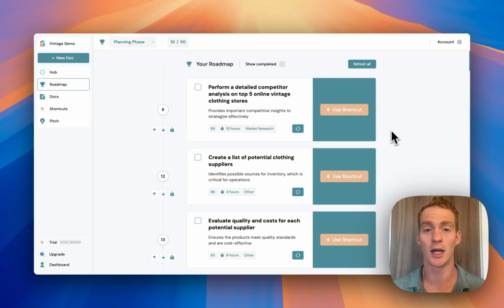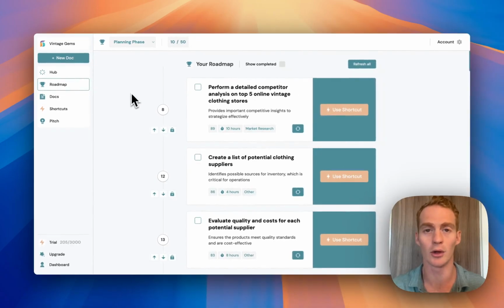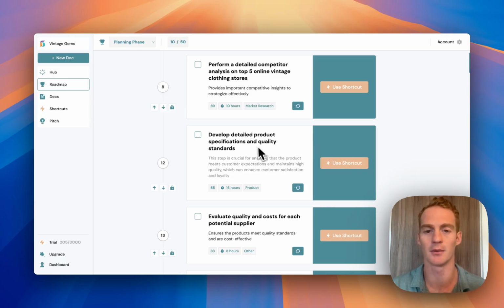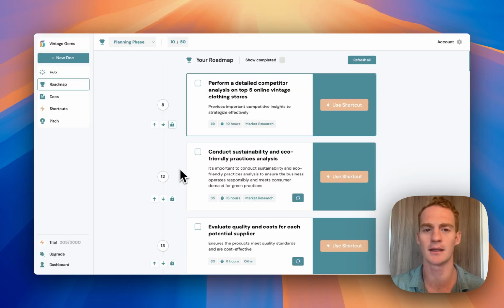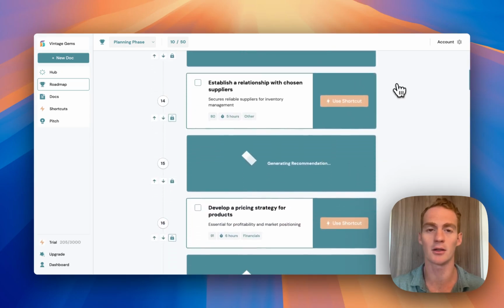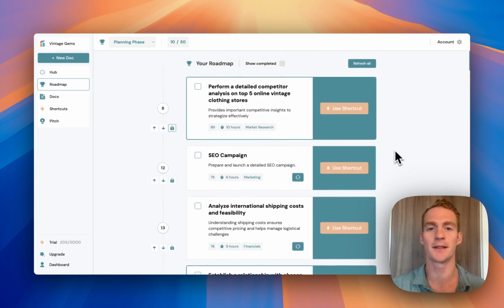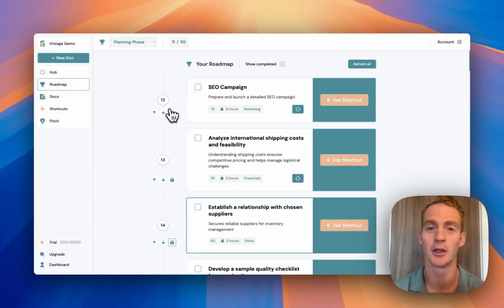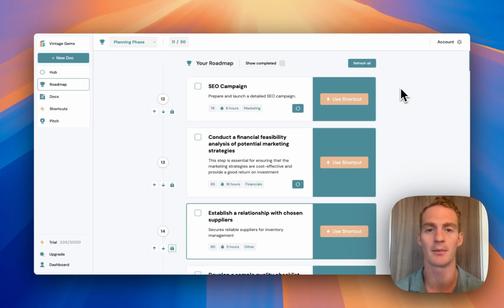How To Map Out Your Business Launch Roadmap (Tutorial)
In this video, I walk through how to use the Bizway platform's Roadmap feature to generate custom recommendations and more.